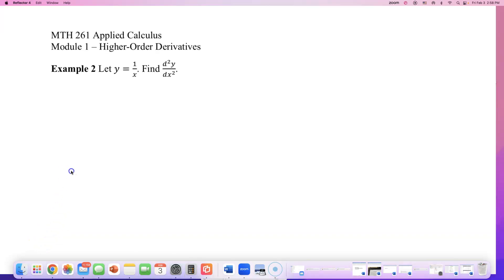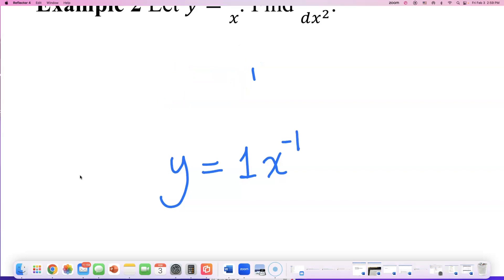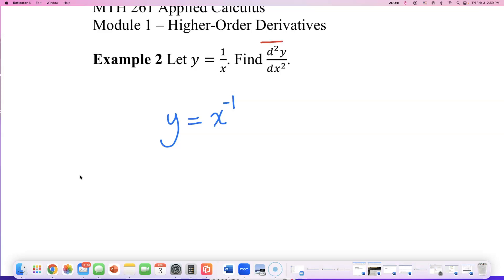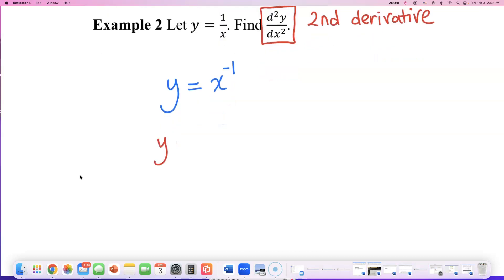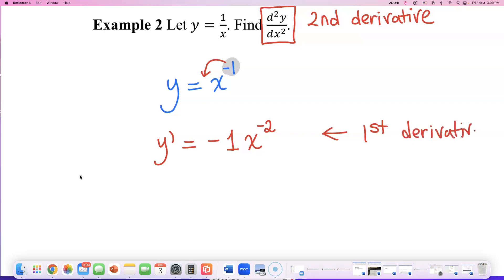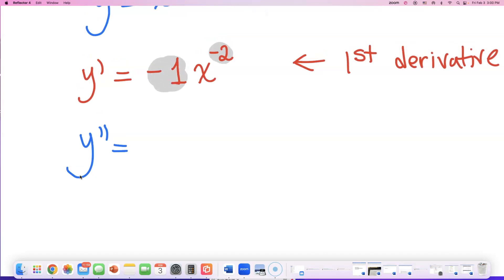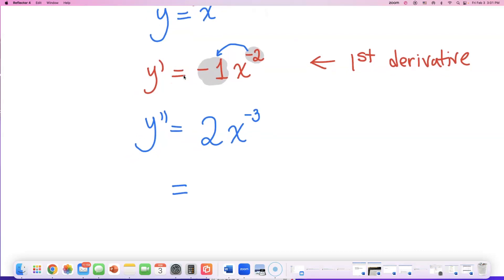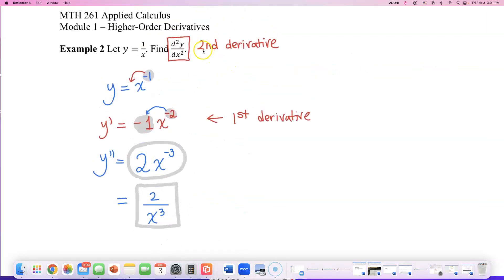MTH 261 Higher Order Derivative Example 2 on page 57